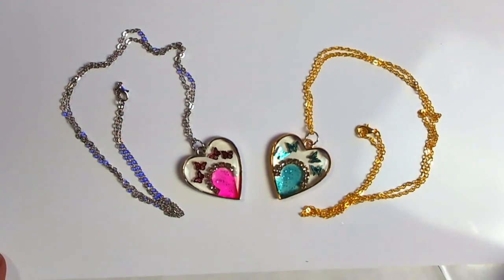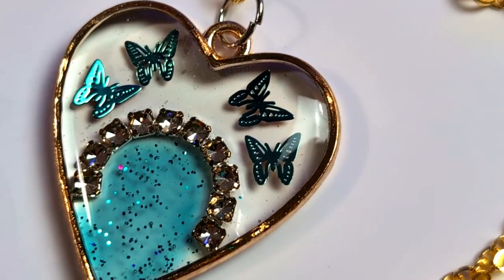#51 CREATE Stunning Heartfelt Elegance DIY Jewelry in Minutes!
Discover how to create stunning and elegant DIY jewelry in just minutes with this easy tutorial. Perfect for beginners and experienced crafters alike, this project will add a touch of heartfelt elegance to your accessory collection.

All of my Artwork is available.
Where you can find custom made Drink Coasters and Hot Plates, T-shirts and Hoodies for sale.

Okinawa blue:
Crimson Red:
OSBANG
Chameleon Mica Powder:
BCCArts
And Instagram sometimes:
 / buttbutt1970
Come join the Venom Fluid Art Facebook Group:
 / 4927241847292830